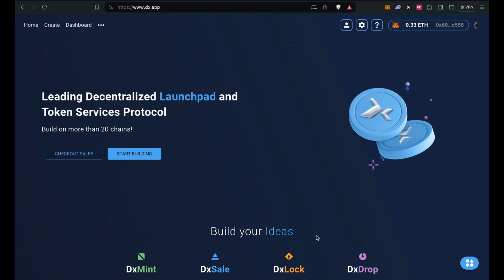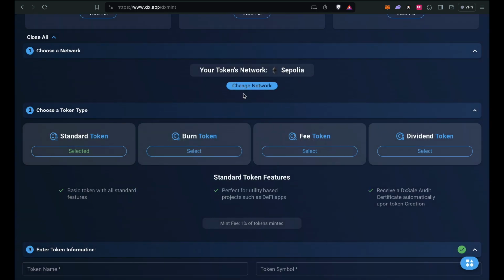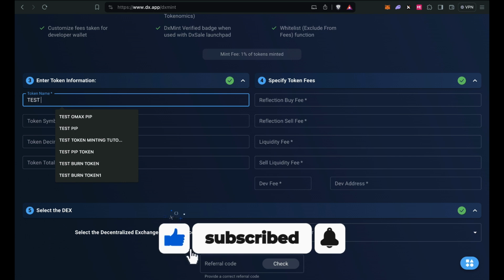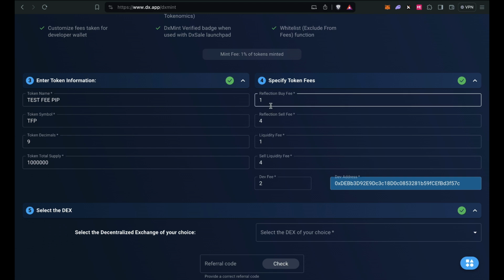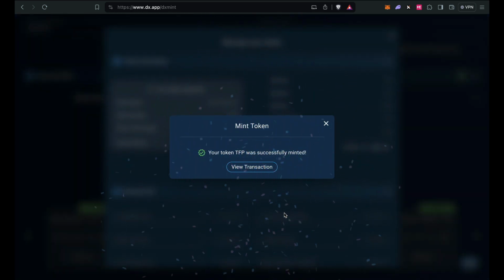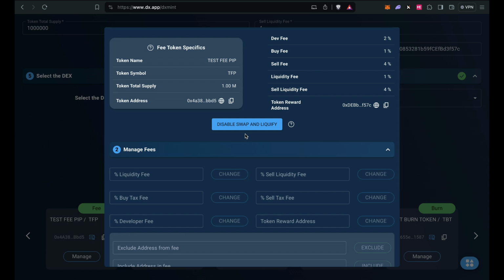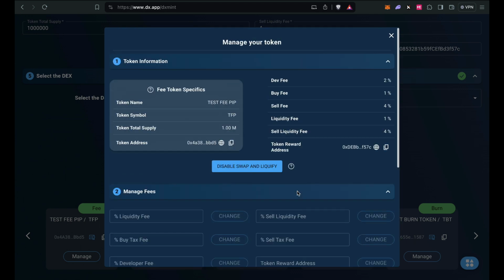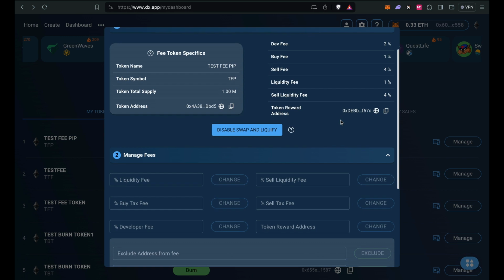How To Mint a Fee Token on DxSale: A Step-by-Step Guide (No coding required) | Reward your investors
Learn how to mint a fee token on DxSale and monetize your crypto project!
In this video, we'll show you how to create a fee token on DxSale, step-by-step. From setting up your tokenomics to deploying your token, we've got you covered. Start generating revenue for your project today!

Follow along and learn how to:

- Set up your tokenomics
- Choose the right token settings
- Deploy your fee token on DxSale
- Verify your token on Etherscan